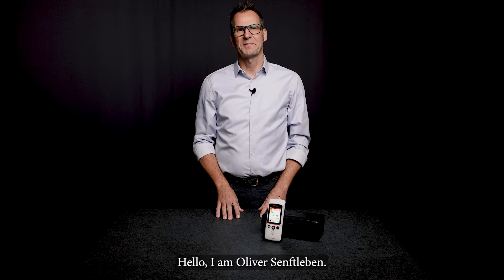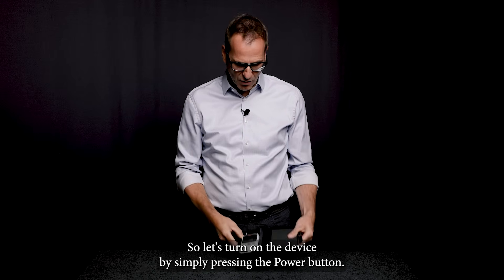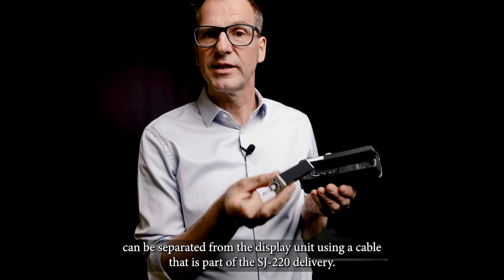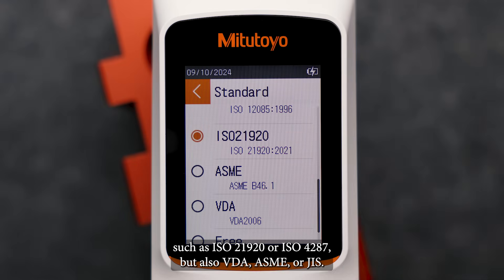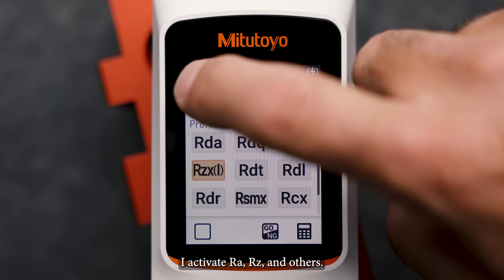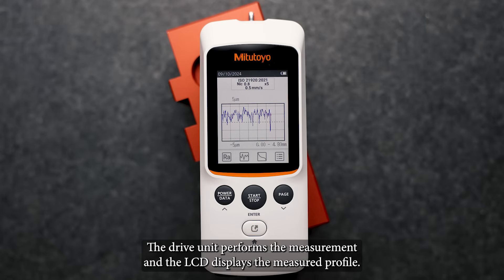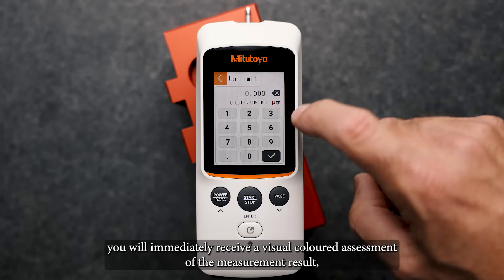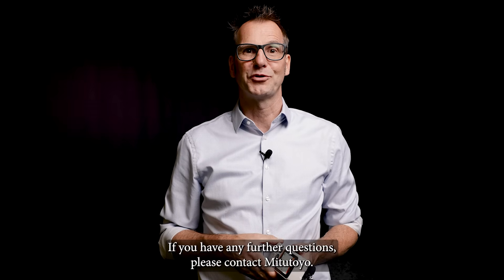Pocket-Sized Precision | Surface Roughness Testing with The New SJ-220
See how the compact, portable SJ-220 makes professional surface roughness measurements effortless. Fast, accurate, and easy to use, it's the perfect tool for quality control on the go. Watch now to see it in action and learn how it can streamline your inspection process.